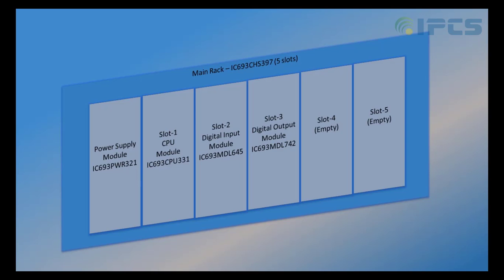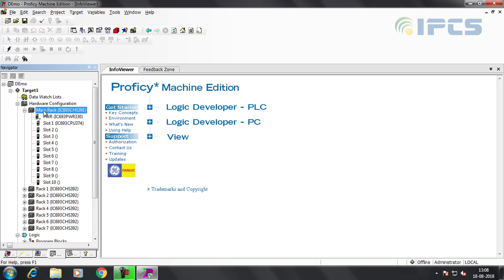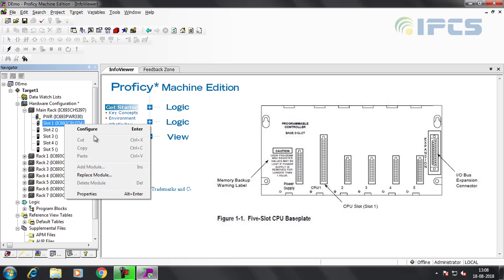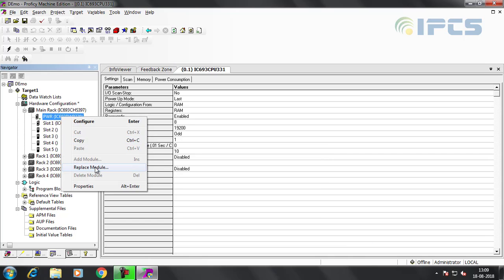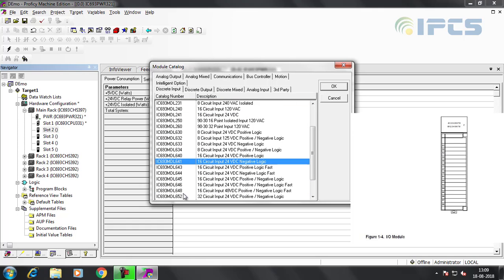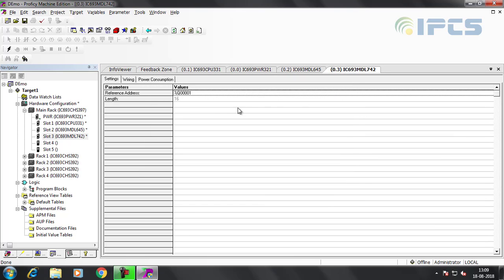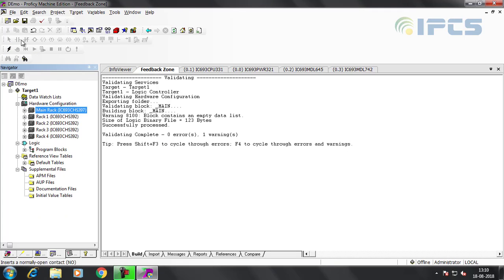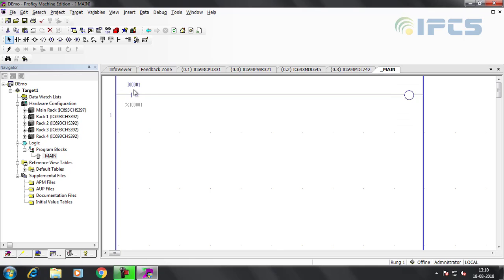GE-Fanuc PLC Hardware Configuration and PLC Communication.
This video explains about hardware configuration of GE-Fanuc PLC hardware configuration, using Proficy Machine Edition Application.